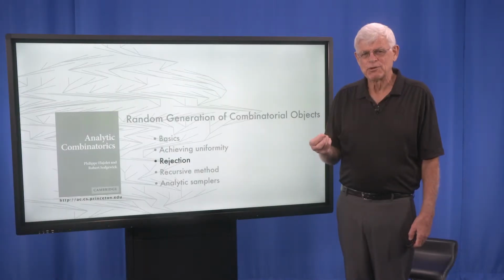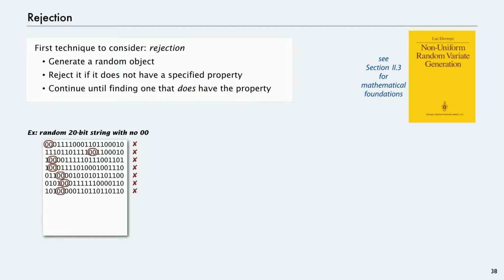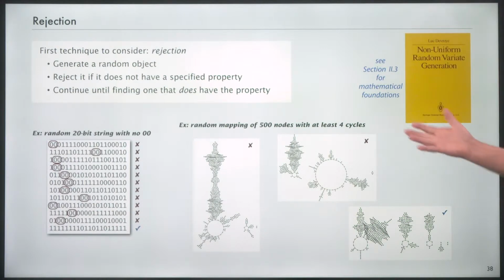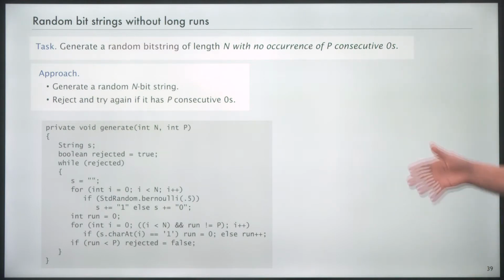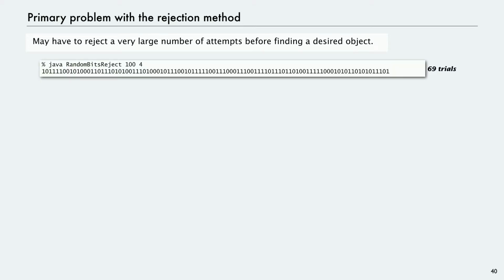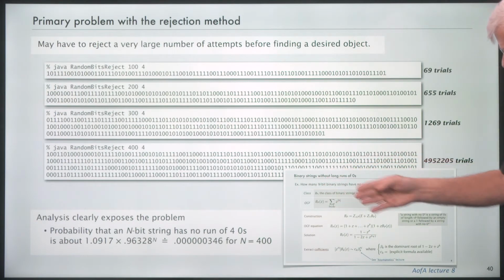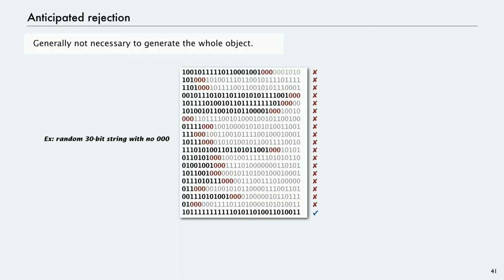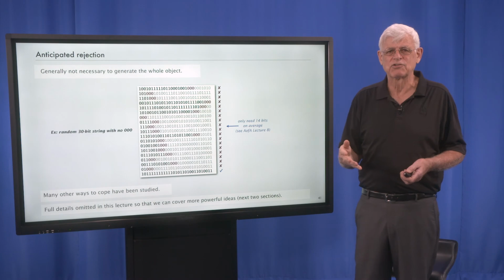introACpartII L00 S3